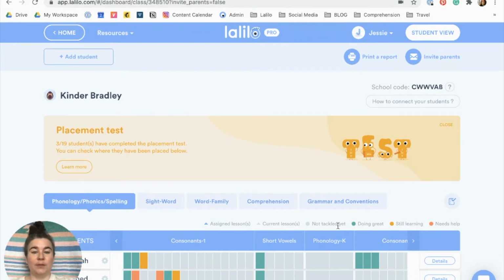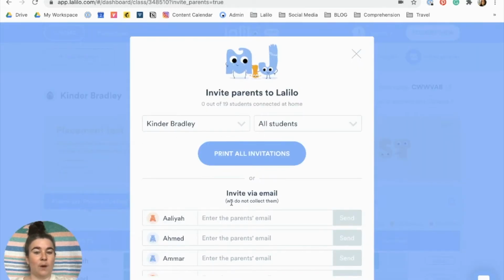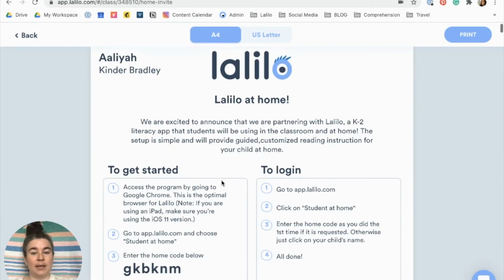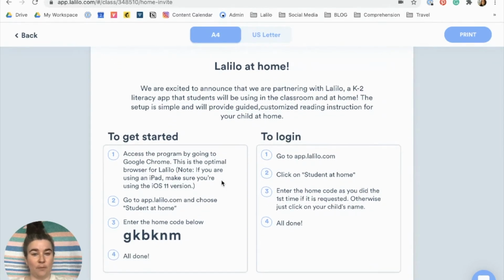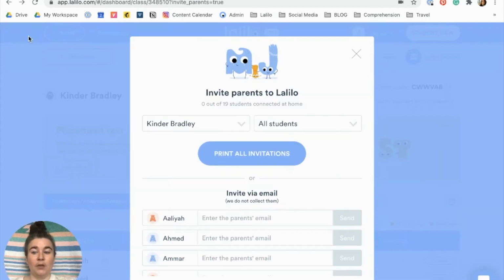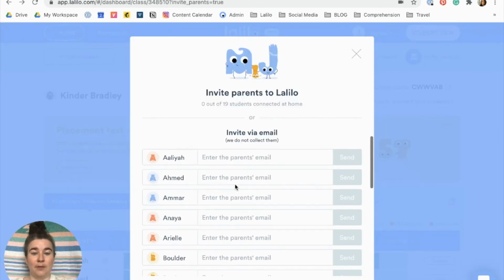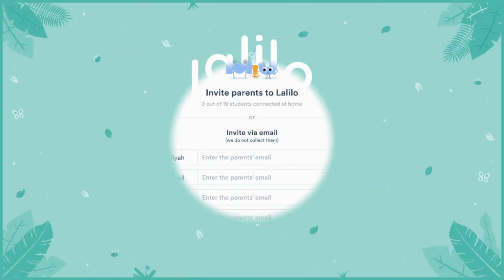Logging in at home | Lalilo Tutorials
Learn how to set your student up to access their Lalilo account at home.